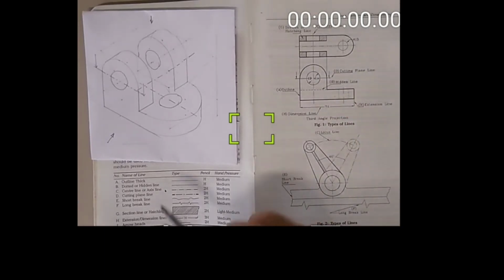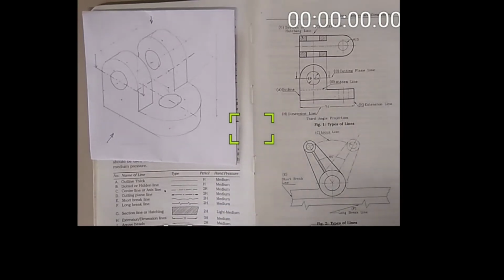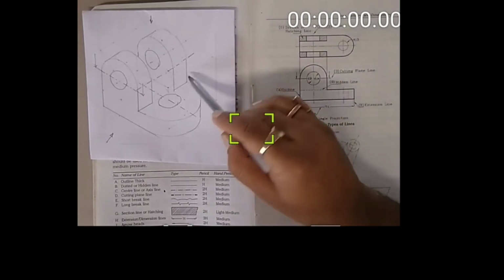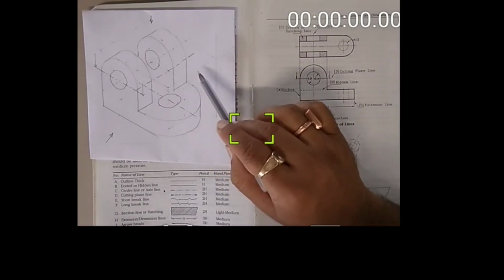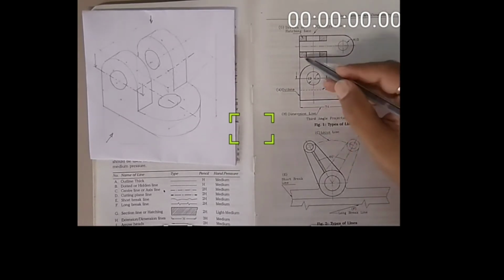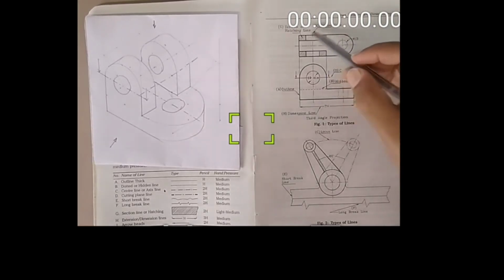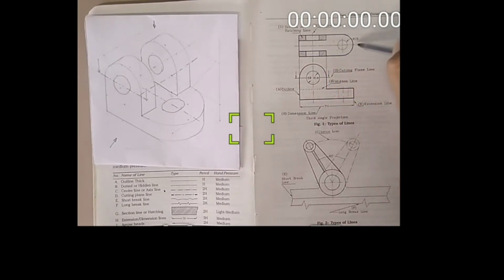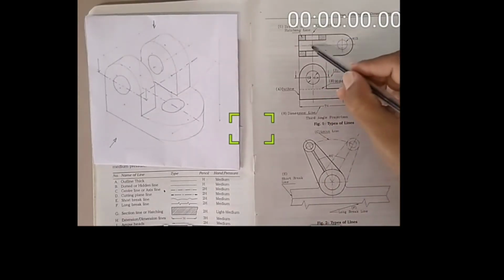Types of line